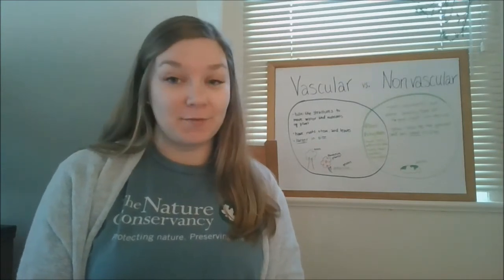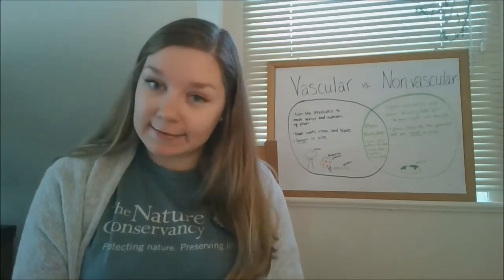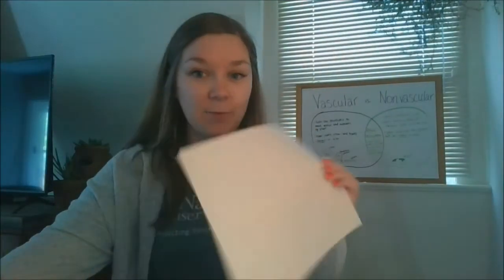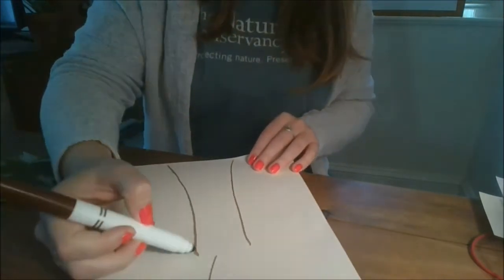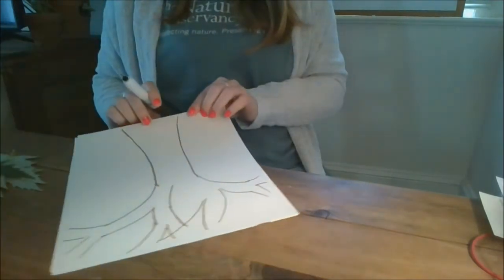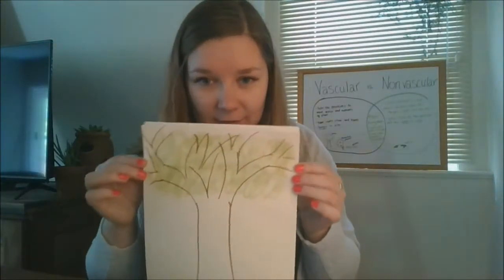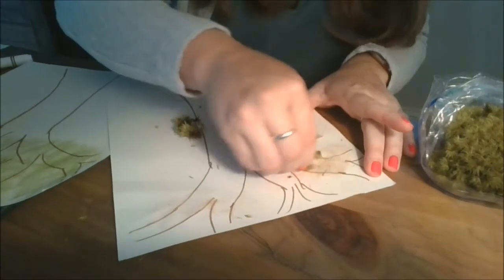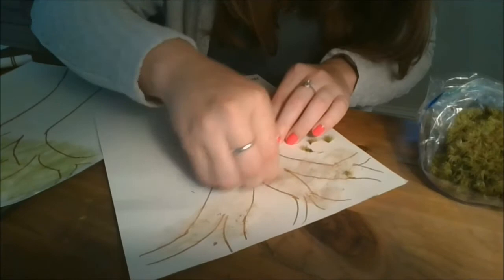Vascular Vs Nonvascular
Learn with the Virginia Coast Reserve! In this video learn how to identify the differences between vascular and nonvascular plants.

Vascular plants have tubes running up and down inside of them that transport water and nutrients throughout the plant. Vascular plants have roots, stems, and leaves, and they are typically bigger in size. Some examples are trees, flowering plants, and grasses.

Nonvascular plants soak water and nutrients from the soil right into their cells. These plants also grow closer to the ground and are smaller in size. Some examples are mosses, liverwort, and hornwort.

Both vascular and nonvascular plants are in the plant kingdom, and their cells have walls. Inside their cells, they have chloroplasts, which contain chlorophyll. Chlorophyll is what gives a plant its green color, and helps to make the plant's food. Chlorophyll is also a great painting material!